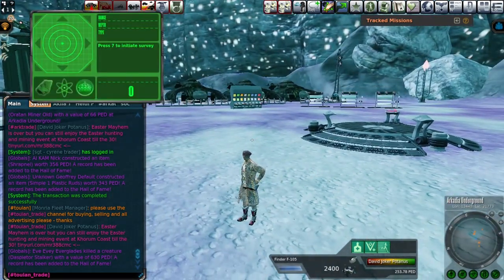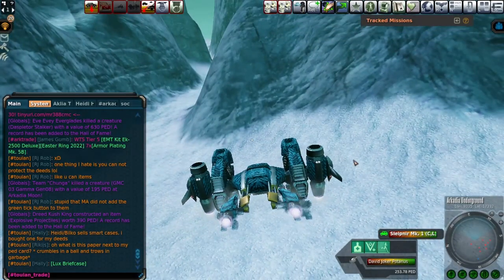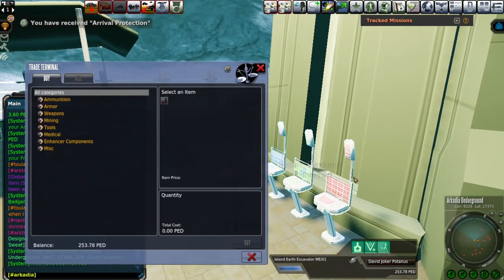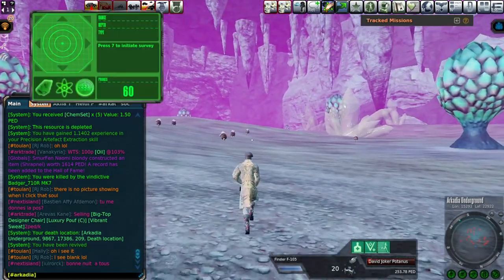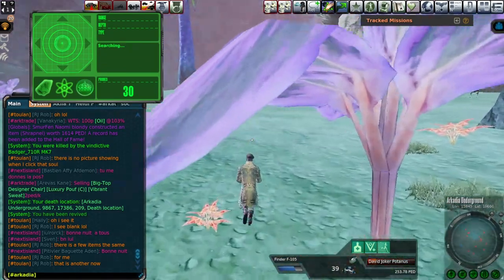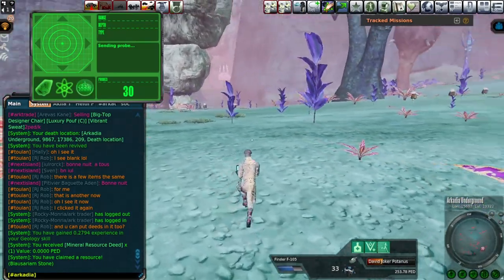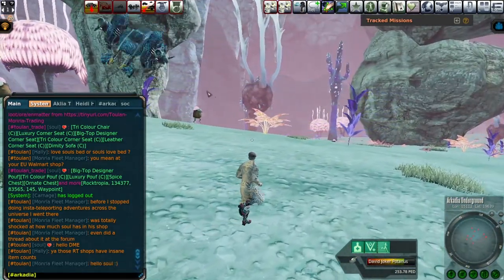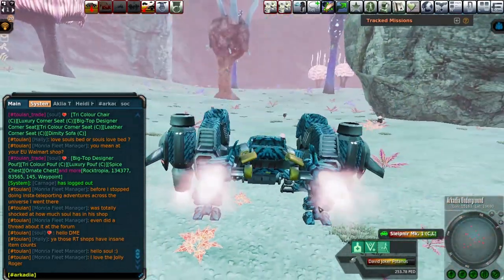Entropia Universe 120 ped mining run at Arkadia Underground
Greetings my people!
   This Entropia Universe mining video with commentary is of a 120 ped ($12 US) mining run that I did at the Arkadia Underground on 4/29/22. I had just stopped a hunt because of bad loot return and thought I would be better off spending the peds mining instead. A few mining runs had been accomplished on Khorum Coast already that day. Wanting to do something different with my mining that night, I decided to try and find a good size claim at the Arkadia Underground.
Well, I was wrong in that regards but at least I had fun and made a video. I think it is important for beginner miners to see what it may be like to do high risk "indoor" mining.

I look forward to seeing you at the Khorum Coast, where you can earn the most!!

-Entropia Universe is a MMO with a real cash economy and thousands of players that has been around almost 20 years and is still growing. The currency in Entropia is known as the "PED" and every 10 ped is worth $1 as a fixed exchange rate. I purchased a land area on Planet Arkadia on March 20, 2022 known as the Khorum Coast. This channel will be mainly used to promote Khorum Coast and Entropia as a whole.